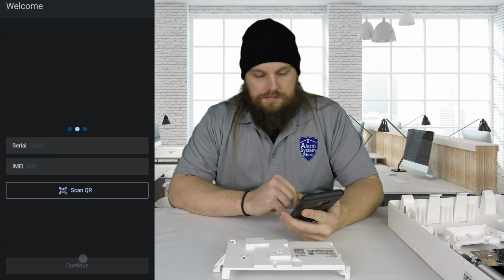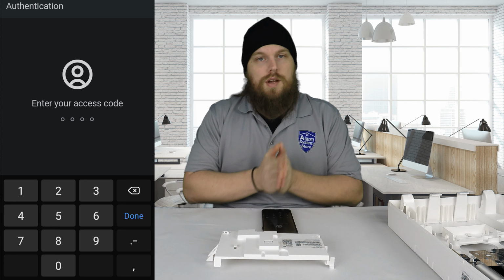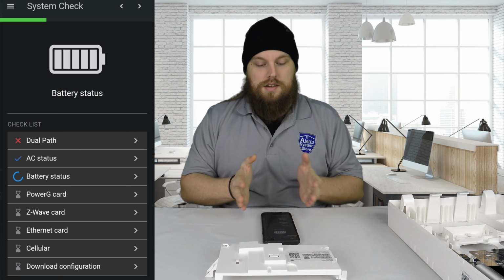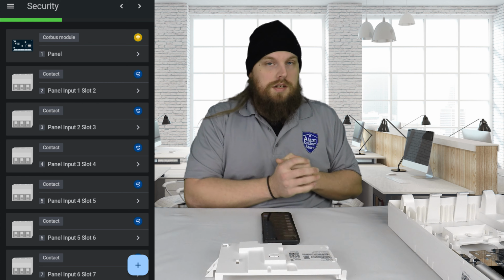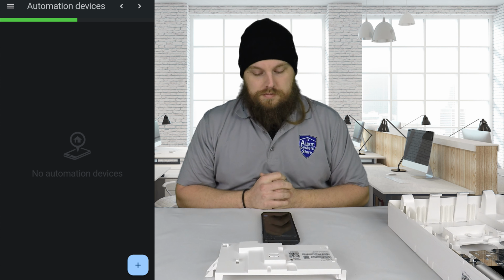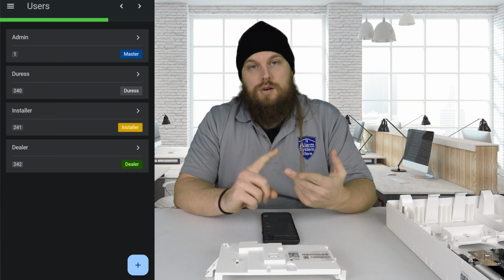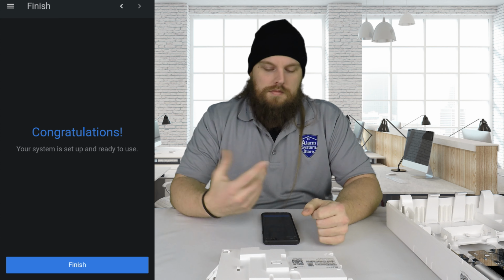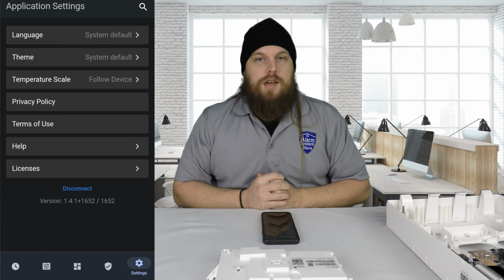IQ Pro Mastery: Installer App and Wizard Walkthrough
0:00 Intro
0:51 where to download the installer app
2:45 Useful info before you start
4:43 Pairing the app to the panel
6:17 Beginning the overview of the Install Wizard
9:57 Overview of the Security section (this is the most important part of the wizard)
14:05 User Code Menu, and tips to know
16:51 Brief overview of the Installer App Dashboard
18:32 Outro

This is the first of many IQ Pro videos to come focused on helping you Installers and DIYers succeed with the IQ Pro Alarm System. This video covers the basics of what you'll need to know to program an IQ Pro. For starters the IQ Pro is programmed using an app called the IQ Installer Interface. This app can be downloaded from both Apple and Google app stores, and can be used by anyone. When pairing with the IQ Pro, it will give a step-by-step tutorial within the app, but we also quickly cover it here.

Following that, once you have the IQ Pro connected to the app, you will begin with an install wizard if this is the first time starting up the panel. The install wizard will take you through the primary sections of programming, and for most people will help you program your entire system. However, there are some aspects of programming an IQ Pro that have to be done after the wizard, and those will be covered in other videos. In short though, the IQ Pro install wizard will perform tests on your system to ensure everything is good to go. After that you have the option to start plugging in information for both the wired and wireless sides of the system. Any wired modules can easily be paired and setup, and wireless devices will be enrolled after. If you're new to alarm systems, it may actually be better to skip the install wizard and use our videos for adding the different devices and sensors to your panel, but that is up to you. After adding all compatible devices, the wizard will walk you through a couple more steps before performing an update. Once the update is finished, you have the option of further programming your panel, or if you have everything programmed in, to just begin using the system.

All the videos in our IQ Pro installation playlist will as quick and concise as we can make them while providing enough information for new users to understand what they are doing. If there is anything specific you would like to see on the IQ Pro we haven't covered yet, reach out with a comment and let us know. We hope to have everything covered within a few months at the most, but check back often for whatever new info we put out.

If you're interested in the IQ Pro, or any devices that work with it, you can check out our